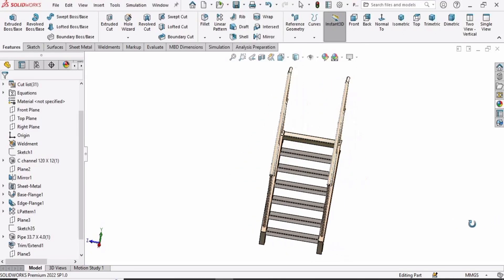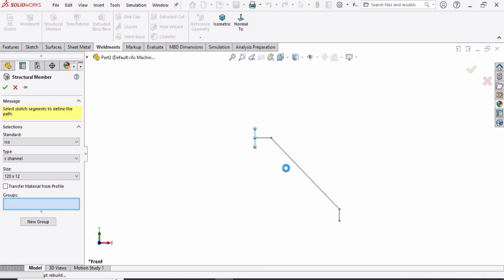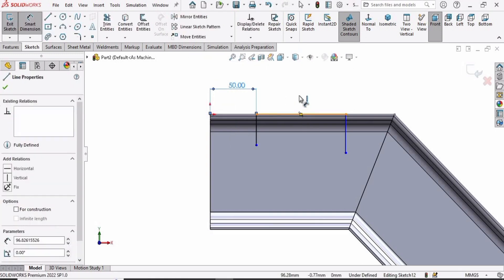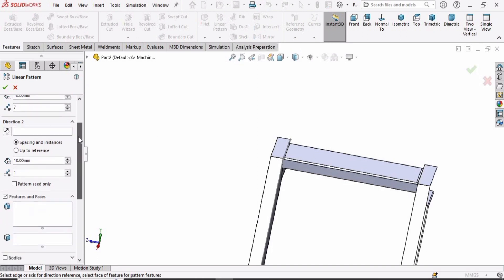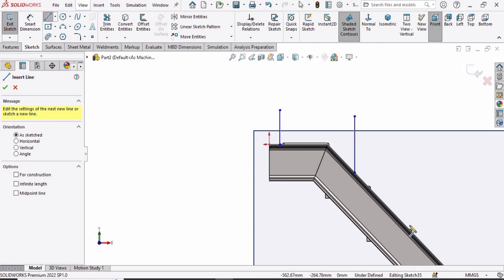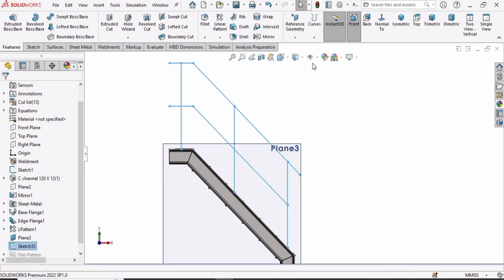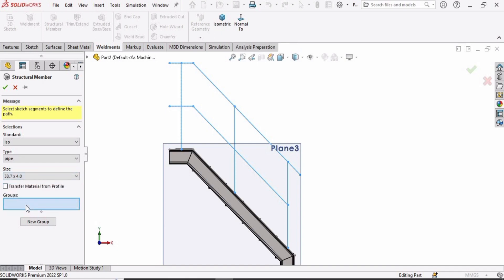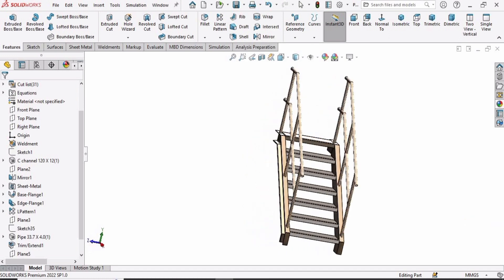Stair Design in SolidWorks by Sheet Metal and Weldments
This solidworks tutorial is about designing a Stair by using the Sheet metal and Weldments in SOLIDWORKS.